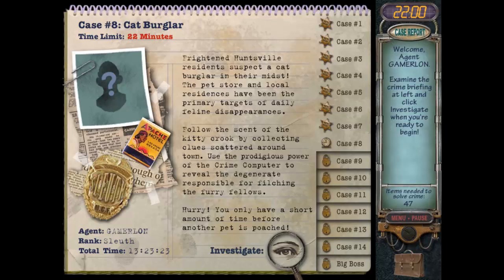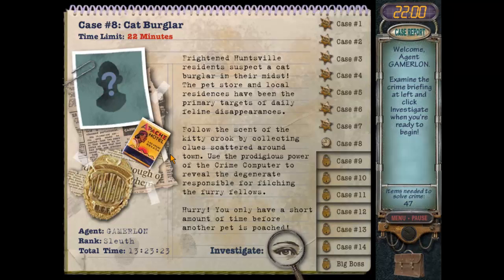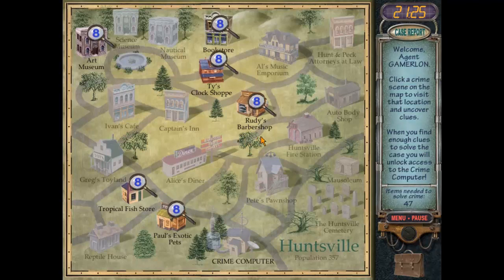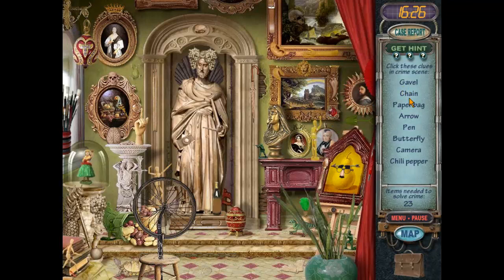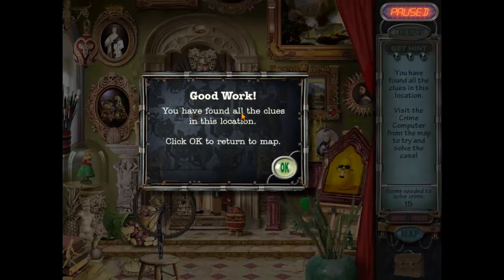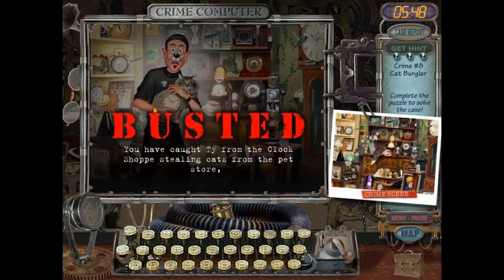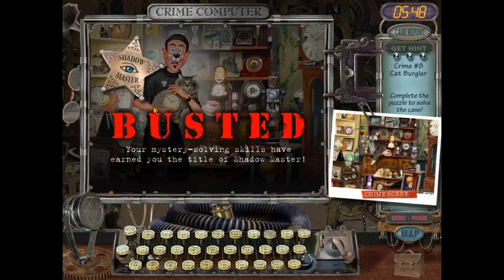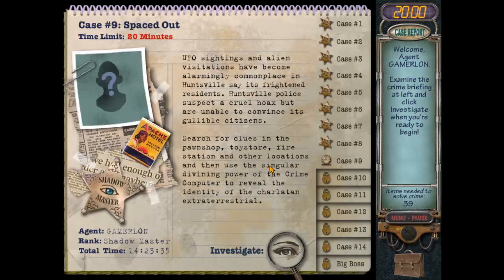Mystery Case Files Huntsville Case 8 Cat Burglar